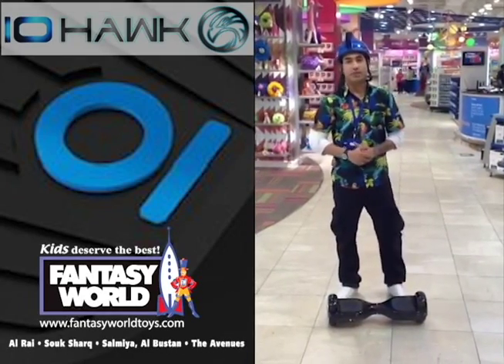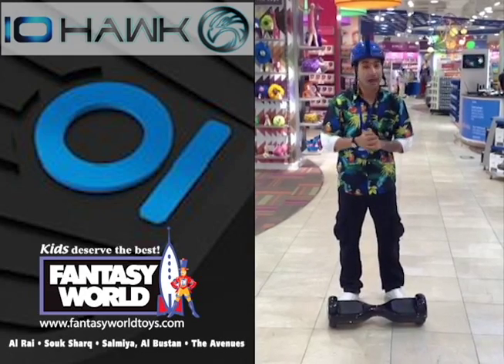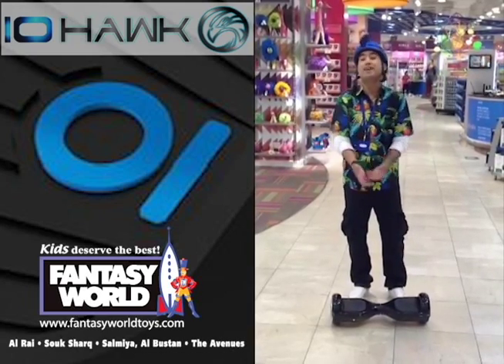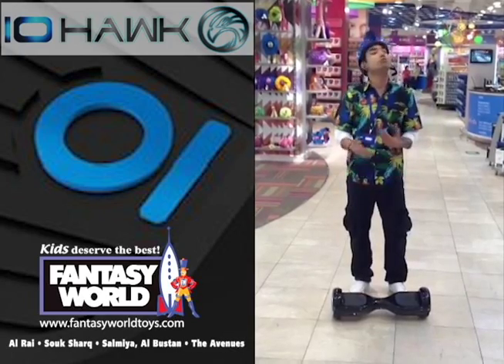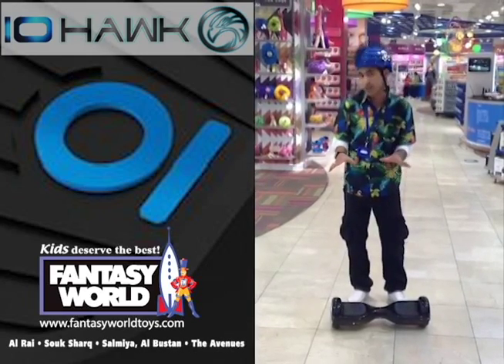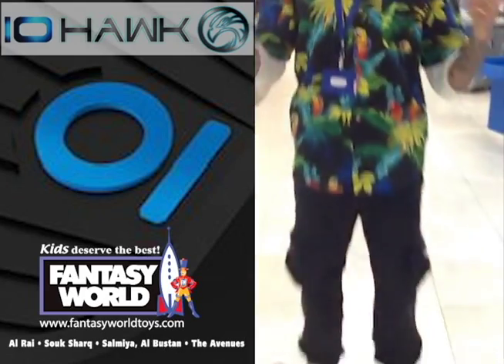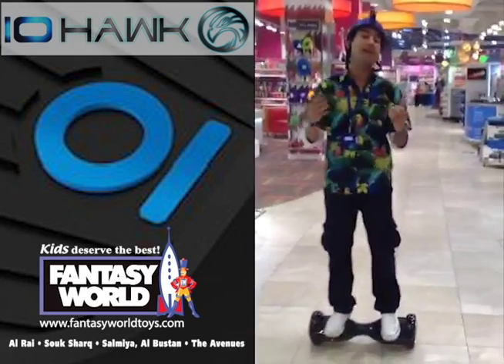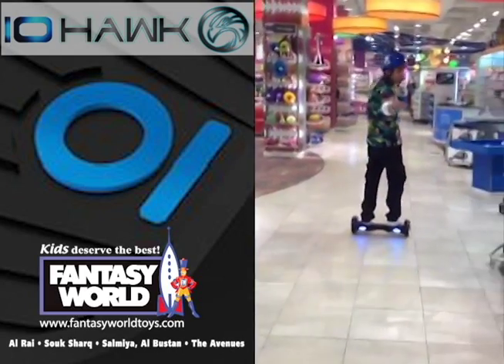IO Hawk Tutorial and Demonstration